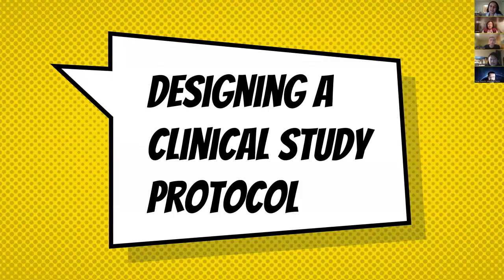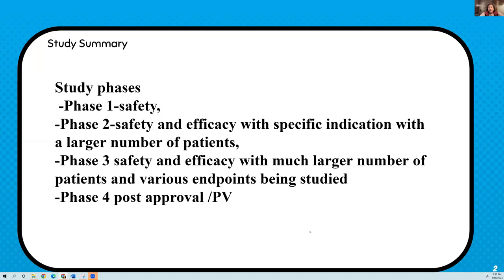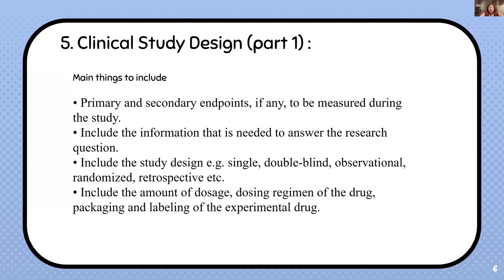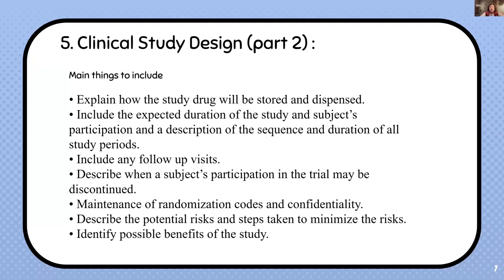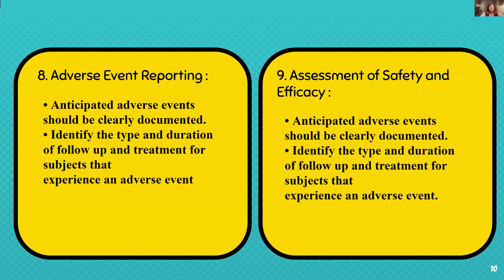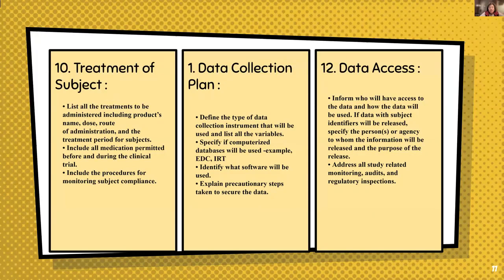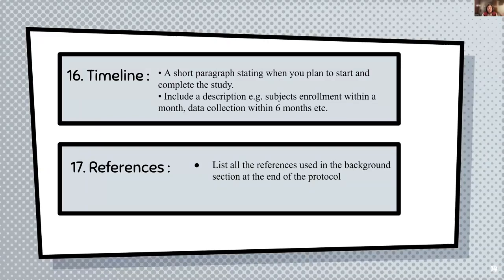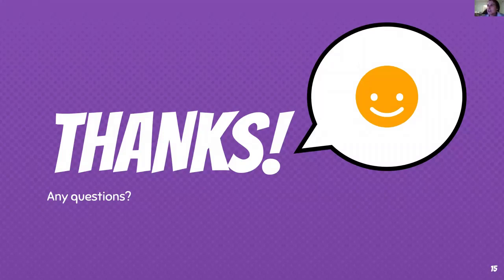Designing a Clinical Study Protocol with Sonia Martinez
This time we have veteran expert Sonia Martinez to share her 20+ years vast experience in Clinical Research with us and talk about Designing a Clinical Study Protocol.